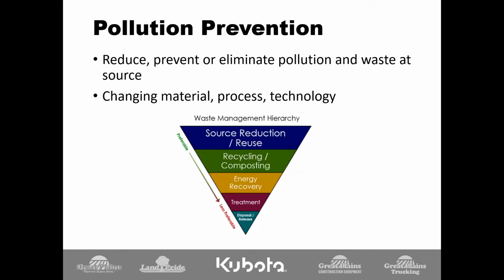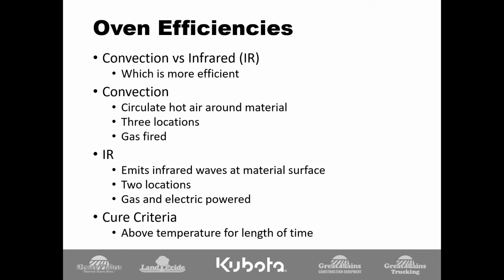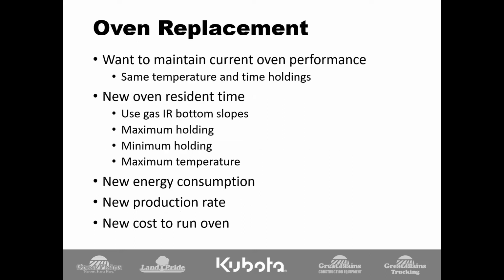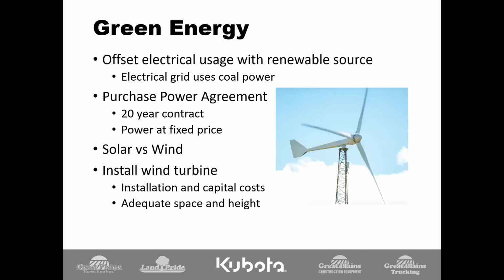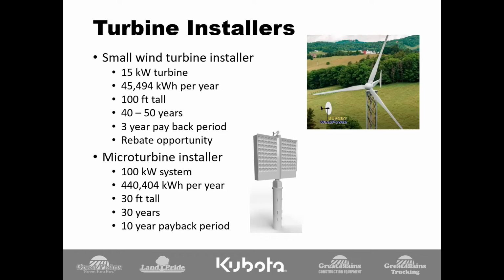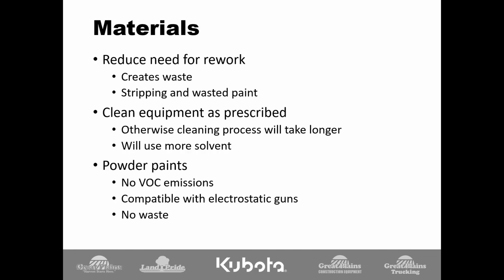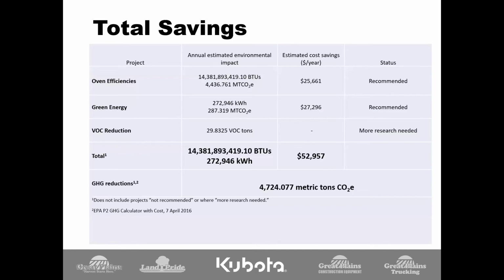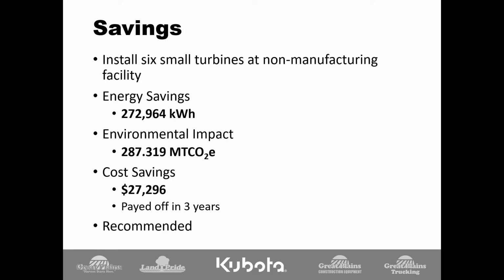2022 PPI Intern Presentation: Bernadette Langford, Great Plains Manufacturing Presentation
This video details the results from the 2022 Pollution Prevention Institute summer internship with Great Plains Manufacturing. Great Plains Manufacturing is a Kansas-based agricultural manufacturing company that is owned by Kubota North America Corporation.

Great Plains partnered with the K-State Pollution Prevention Institute to reduce, prevent and eliminate pollution and waste at its source, and set up projects before the intern's arrival that deal with energy conservation, material changes and source reduction of pollution.

Program Background:
Between October and December, Kansas companies apply to host a K-State PPI summer intern. PPI hires, places and trains engineering and environmental science students from accredited Kansas colleges and universities to work with Kansas companies on pollution prevention strategies for their workplaces and processes.

The companies can hire the interns directly through PPI for the 11-week internship or can reimburse K-State PPI for the student's 11-week internship. The energy and pollution reductions and recommendations resulting from the interns work, easily pay for the companies investment in hiring a student intern.

Note: all findings in these presentations are preliminary. Results are reviewed by specialists after the conclusion of the internship, and finalized versions are in the case summaries, which are posted